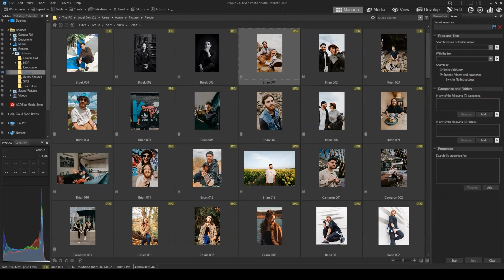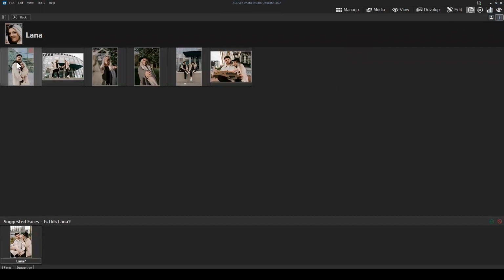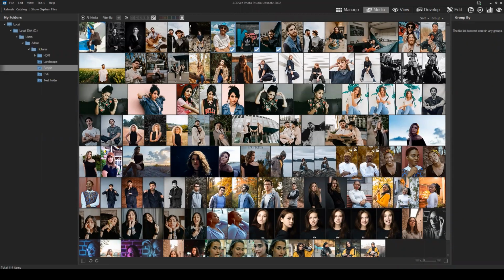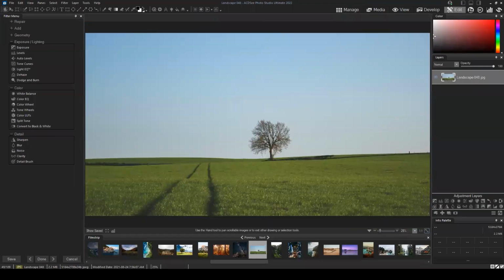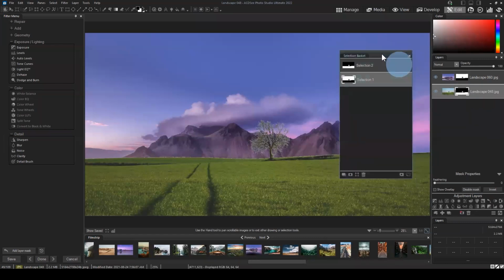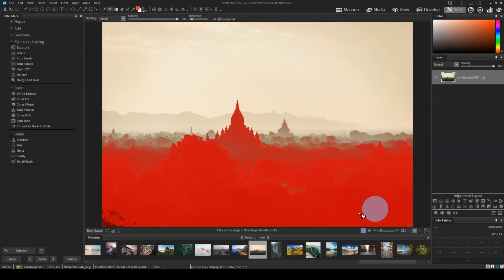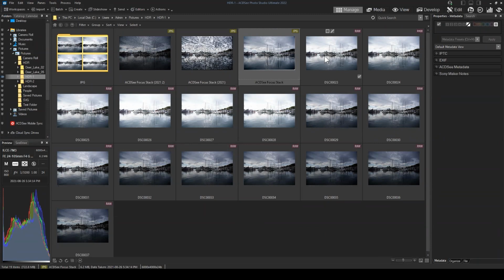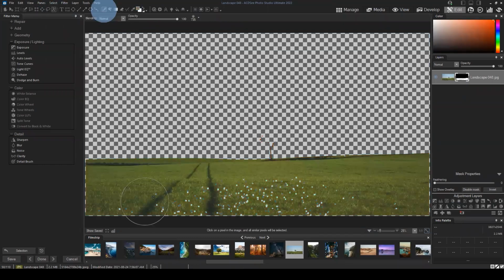Introduction to Ultimate 2022 - Workshop